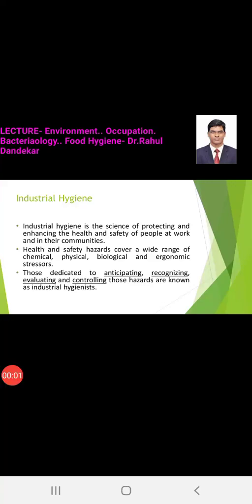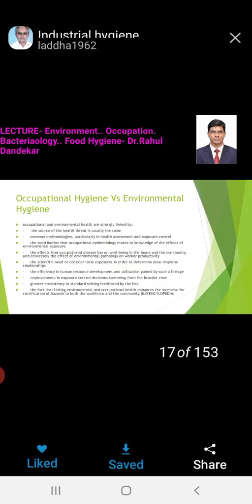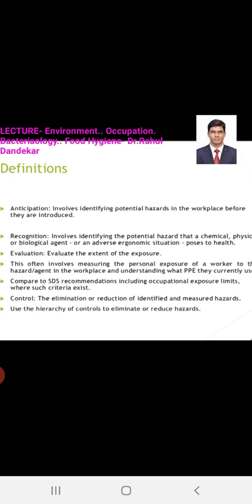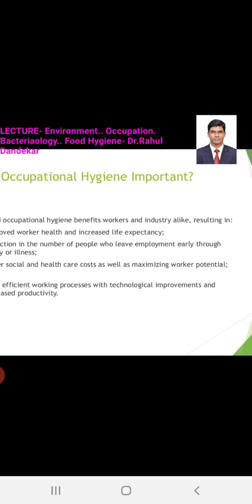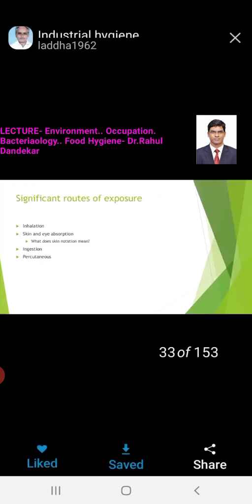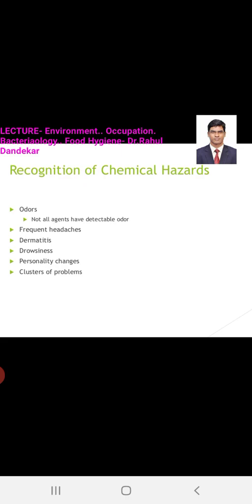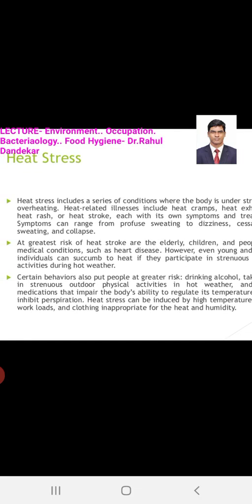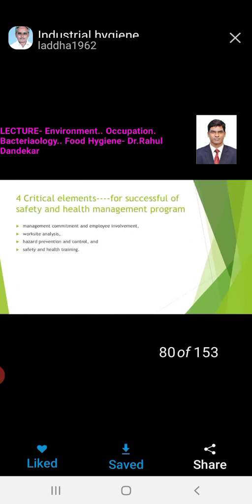ENVIRONMENT, OCCUPATION AND BACTERIOLOGY - Life is beautiful. PLEASE SUBSCRIBE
MEDICAL SCIENCES, FINANCE BUSSINESS AND THE SECRES OF LIVING.
Just enjoy events ... nothing matters in life only enjoy life.
This video will make to understand multi-factorial views and secrets of life. This is very useful for research, development, business growth, behavior building and academic purposes. Besides this can improve lifestyle regarding health, wealth and social interaction. The ultimate goal is to achieve maximum comfort in human life. You can also start searching and discovering the ways to achieve this desire.